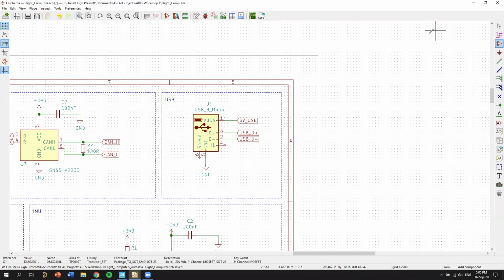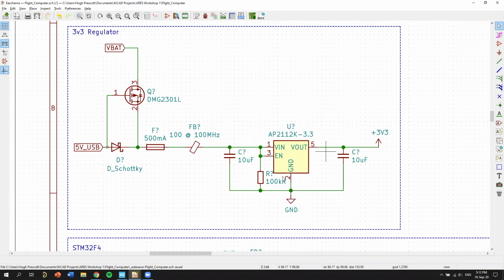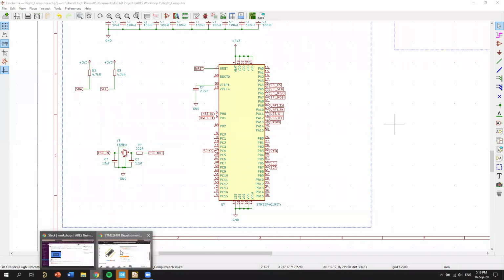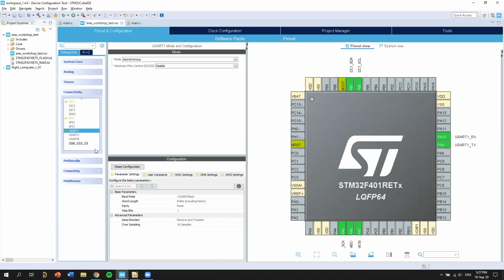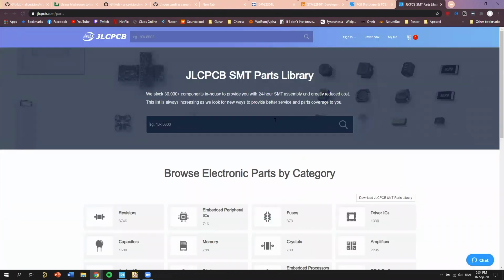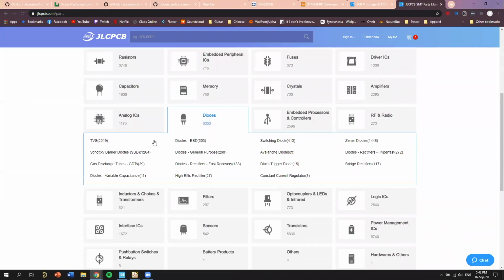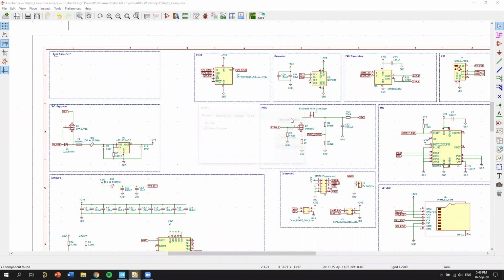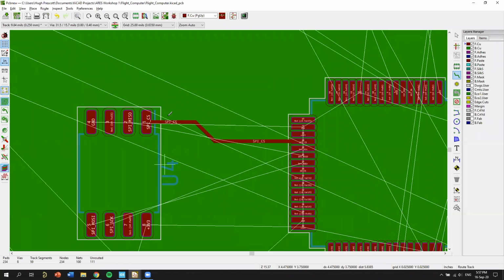KiCad Workshop 5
Virtual workshop held 16/9/20
Introduction to PCB design with the goal of making your own basic flight computer for rocketry! Weekly workshops for the semester will be held at 5pm on Wednesdays. Come join us to catch up with fellow members, the committee and to learn some new stuff! 🥳

In this weeks workshop we're continuing work on our flight computer, where we look at the STM32CubeIDE programming environment and finish the schematic.

We also went through how to set up the microcontroller and configure the correct pins for all of the communications we are wanting to use!